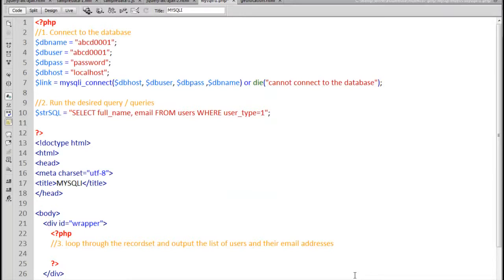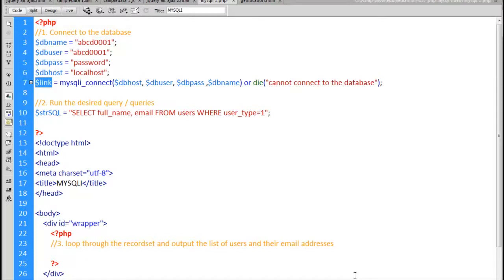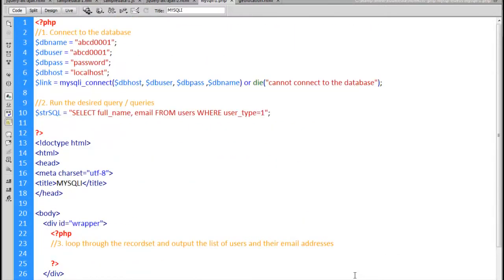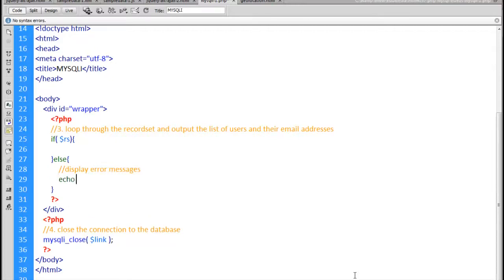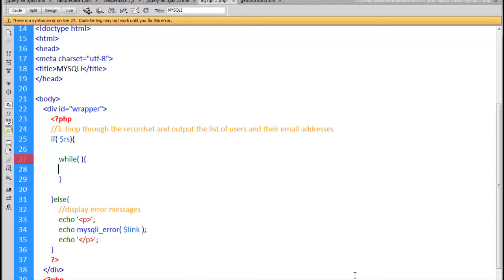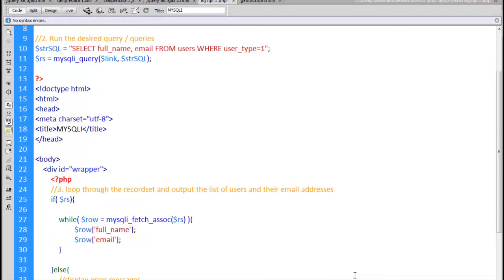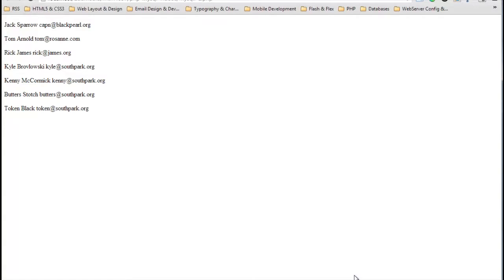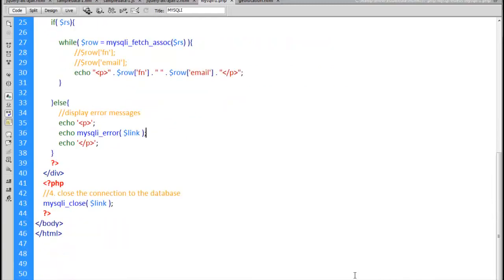php mysql with mysql method